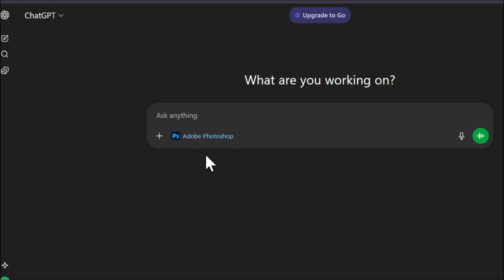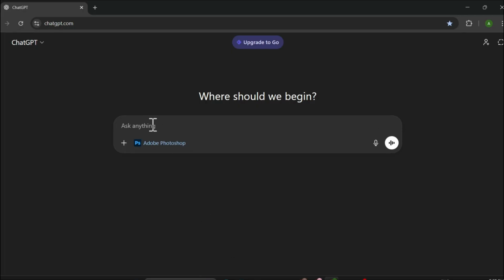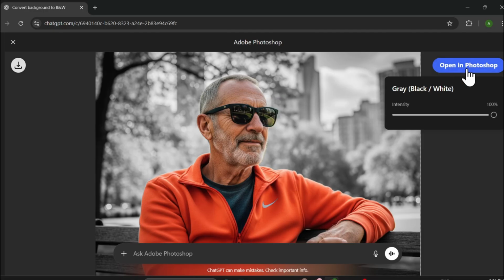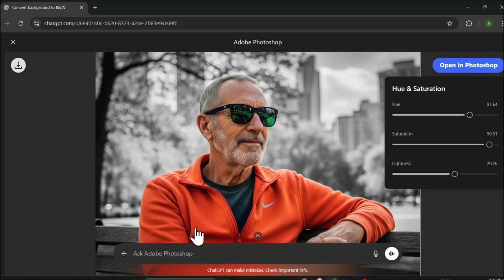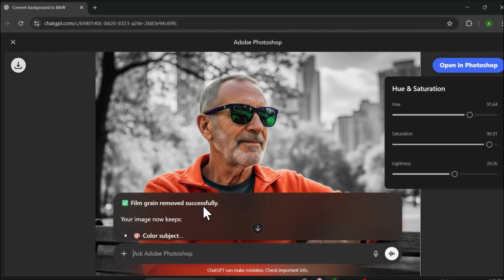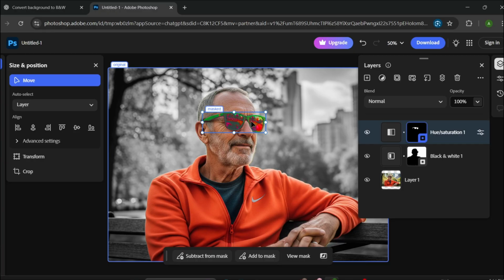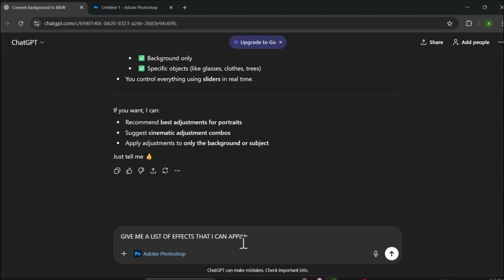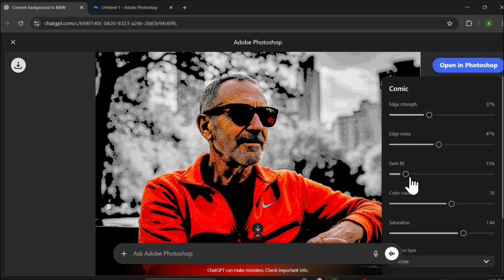How To Use Photoshop Inside ChatGPT For FREE ! ( FULL TUTORIAL )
You can now edit your images and photos using Photoshop inside ChatGPT!

In this video, you will learn how to activate Photoshop in ChatGPT and apply adjustments and effects to your photos using chatgpt with photoshop .
This new integration lets you adjust brightness, blur backgrounds, and apply effects just by typing what you want in plain English. You can fine-tune results with sliders and save hours on photo editing tasks.

photoshop inside chatgpt